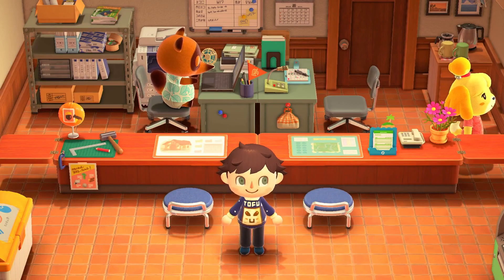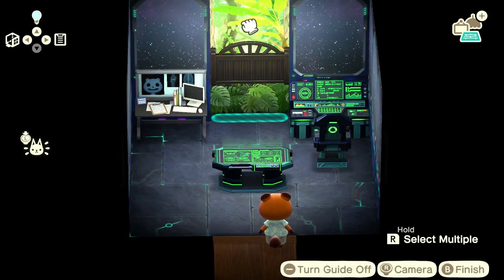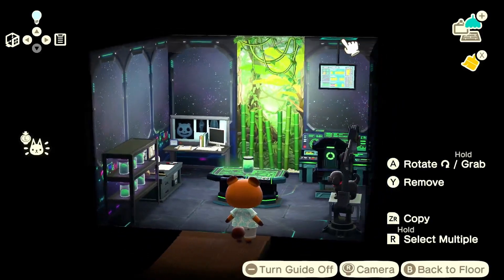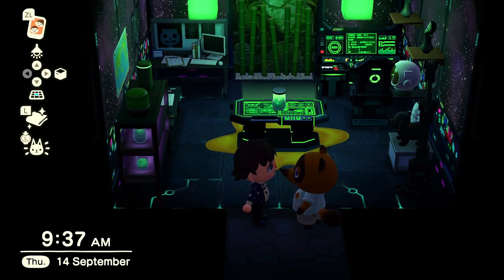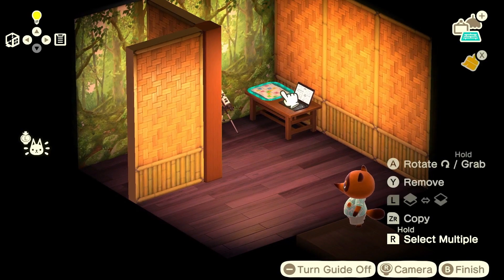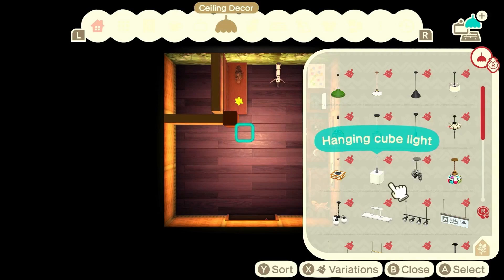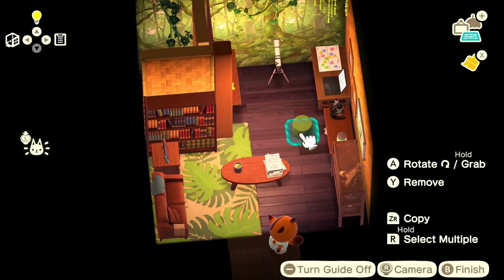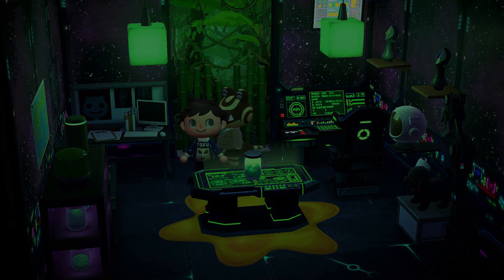Alien Conspiracy Home Remodels?! Tanglewood: Animal Crossing New Horizons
Today on Tanglewood. We redesign the interiors for Filbert and Roswell to cement the lore of island. Is there an Alien Conspiracy reflected in these Home Remodels?? You can be the judge :P

Creator codes for designs used:
Detective Cork Board by Pearcival: MA-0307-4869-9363
Crypid News by Ash: MA-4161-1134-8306
I Want to Beleive by Lauren: MA-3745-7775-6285